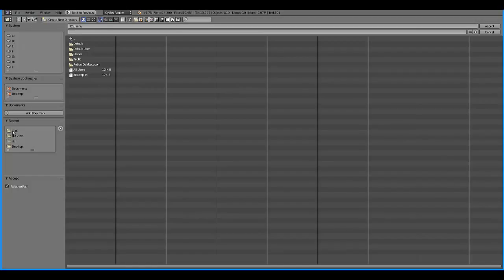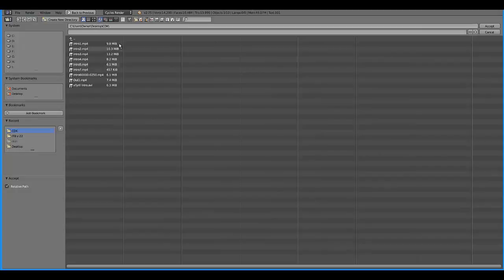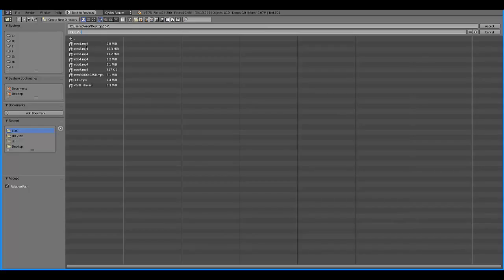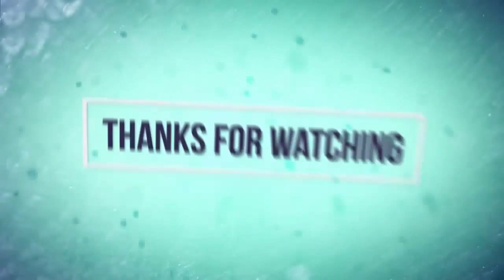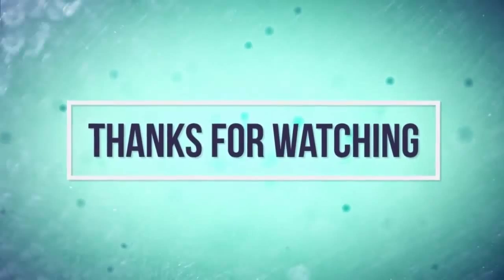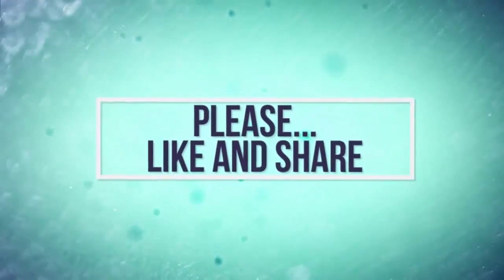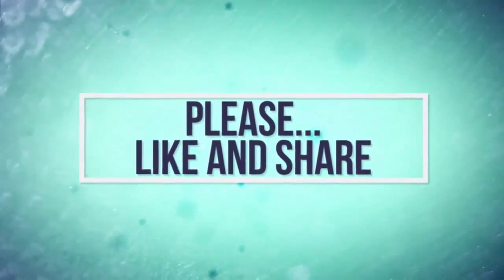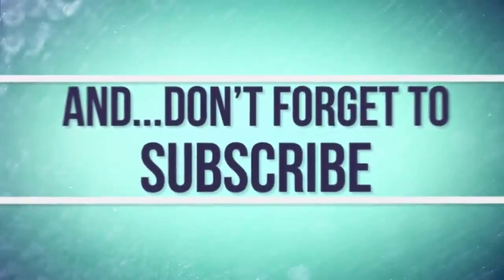YouTube Intro GiveAway (2 WINERS) (Blender Intros Only)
★★★★★WATCH THE VIDEO IN 720p★★★★★